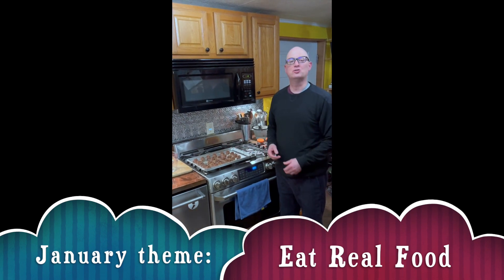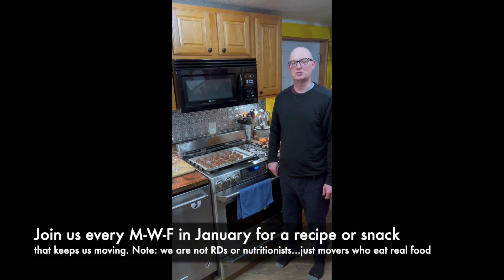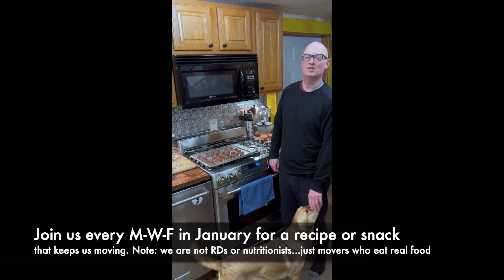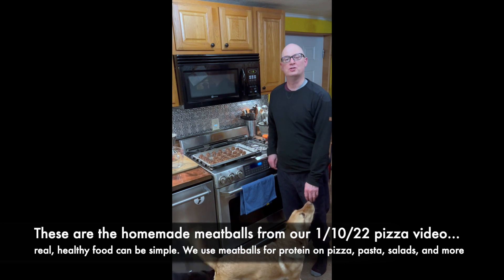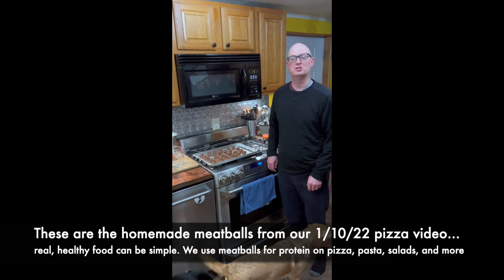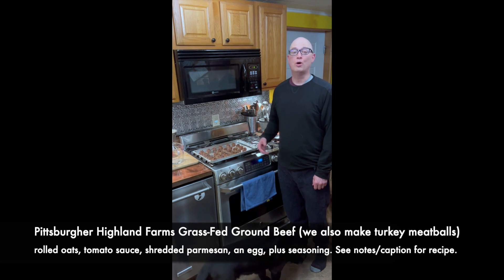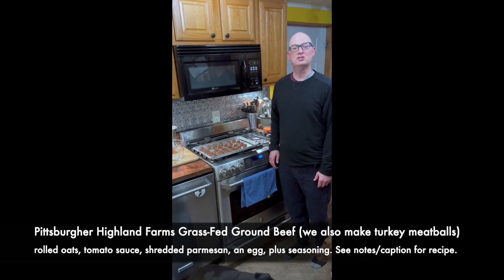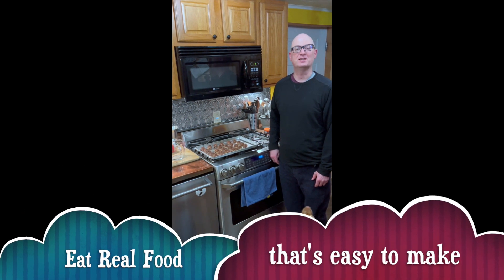Meatballs Make Meal Prep Easy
This month, the FitLabPGH podcast is encouraging you to Eat Real Food. We’re giving you a sneak peek inside the FitLabPGH kitchen and sharing our favorite simple recipes and snacks. Today’s video: Meatballs Make Meal Prep Easy.

These are the homemade meatballs we mentioned in our 1-10-22 pizza video. Super simple, “real” food that we have on hand at all times to serve as a protein option on our pizza, pasta, salads, and sandwiches. We make these meatballs with ground beef or ground turkey. In today’s video, we’re using grass-fed ground beef from our favorite local beef source, Pittsburgher Highland Farms.

In a large bowl, mix:
½ cup rolled oats;
½ cup shredded parmesan cheese;
1/3 cup tomato sauce;
1 egg;
and the following seasoning to taste:
Cholula Green Pepper Sauce;
salt;
black pepper;
crushed red pepper flakes; and
Italian Seasoning.

Stir thoroughly. Into the mixture, add 1 lb. of ground beef or turkey; mix with your hands until well-combined, but do not “over work” the meat.

 I use a small cookie scoop to place 25-30 meatballs onto a cookie sheet lined with nonstick foil. This recipe can also be used to make a meatloaf or mini-meatloaves.

Bake the meatballs at 400 degrees for 25 minutes, or until internal temperature reaches 165 degrees.

Store in the fridge and you’re one step closer to preparing simple, “real” food throughout the week.

Every Monday, Wednesday, and Friday in January, we’ll be bringing you simple snacks and recipes that help us keep moving. We’re not registered dieticians (RDs) or nutritionists; we’re just movers who know that eating “real” food makes us feel better and helps us move more. If you’re looking for specific nutrition advice, we encourage you to consult an RD. All videos are available on our YouTube channel; and on Instagram, Facebook, and Twitter.

Do you have a simple hack that speeds up your weekday meal prep? Please share with us in the comments or send a message. for tips, hacks, and podcasts to help you get moving and keep moving throughout the year.